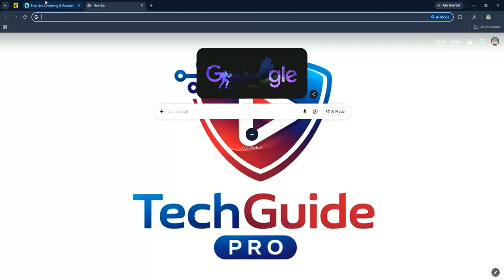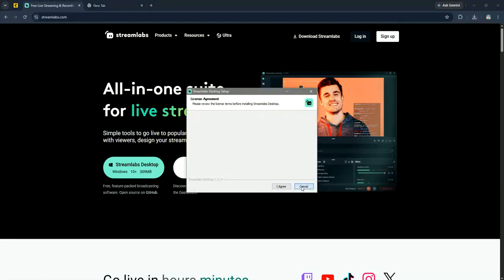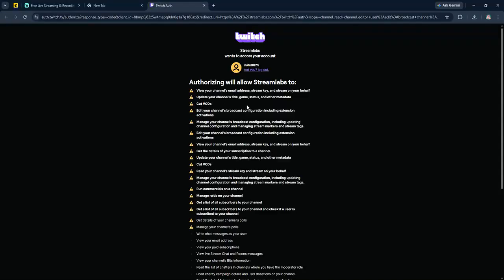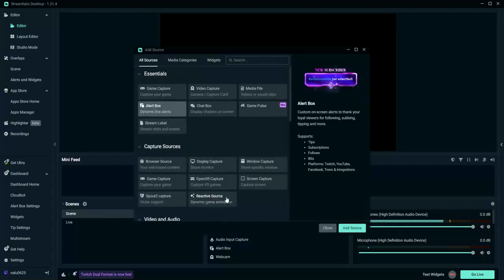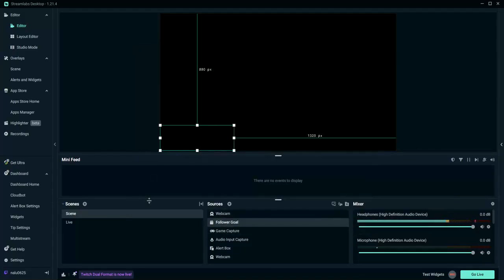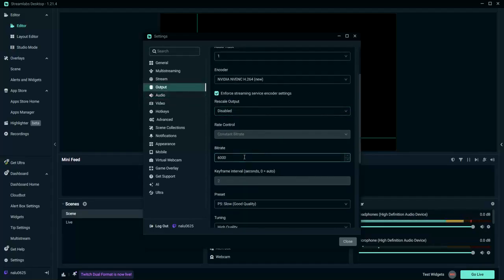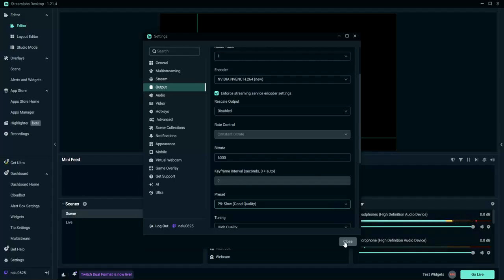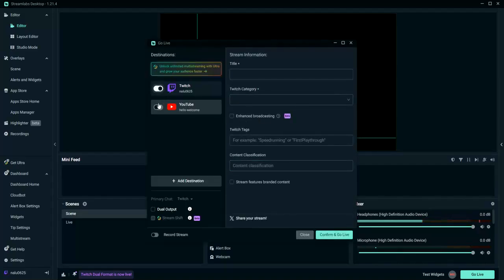How to Use Streamlabs for Mac - Easy Guide 2026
Learn how to use Streamlabs for Mac.

In this comprehensive tutorial, you'll discover how to set up Streamlabs on your Mac, optimize your streaming settings, and customize your stream layout. Whether you're a beginner looking to start live streaming or an experienced user wanting to enhance your broadcasts, this guide will cover everything from scene creation to integrating alerts and overlays. You'll also learn tips and tricks to improve your streaming quality and engage with your audience effectively.